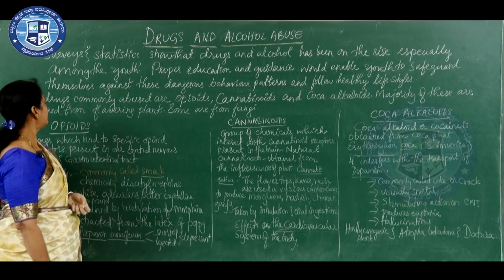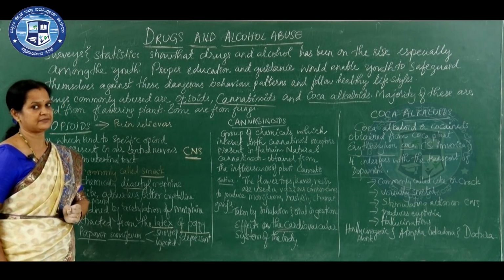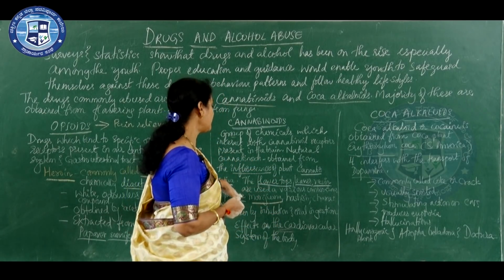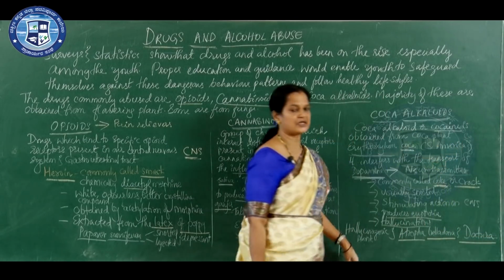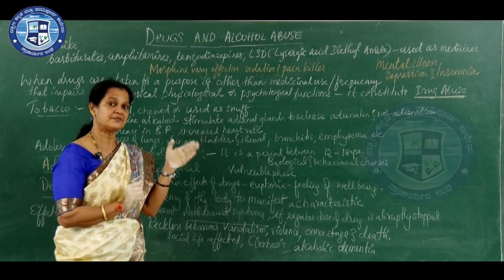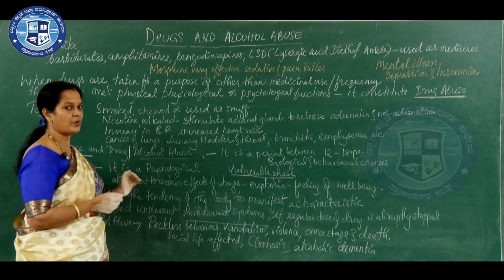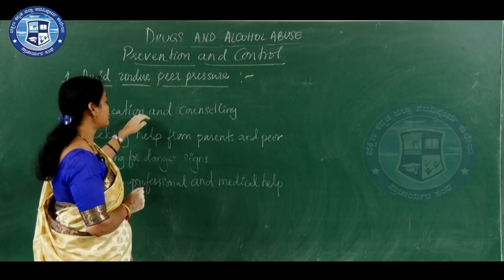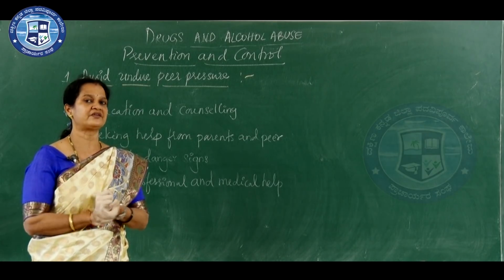Biology Chapter 8, Part 7/7 ,Human Health and Disease || By Aruna Kumari K